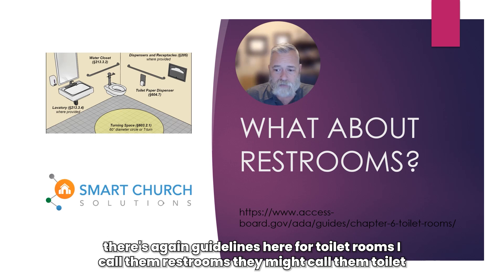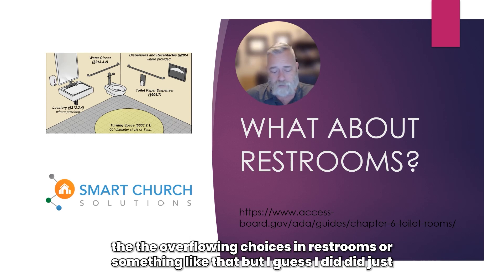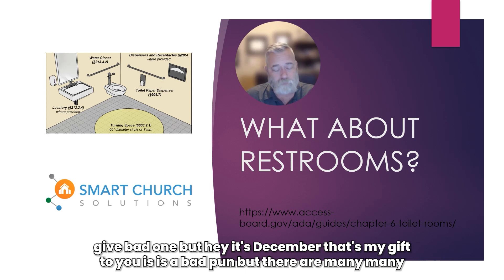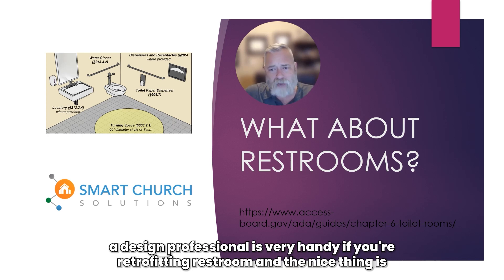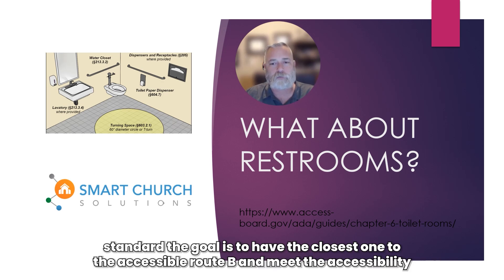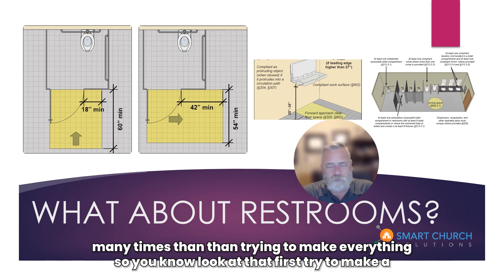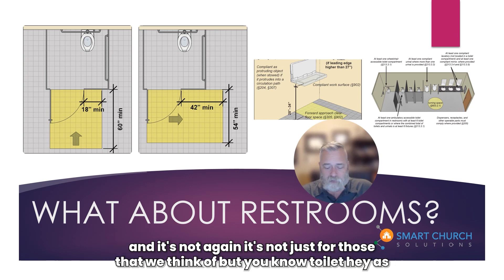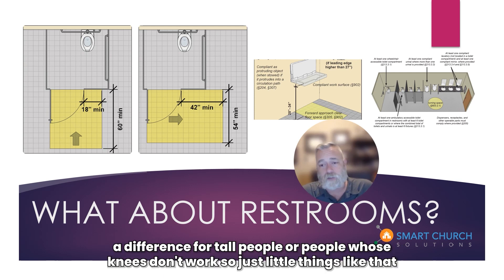ADA Accessibility Guidance for Church Restrooms